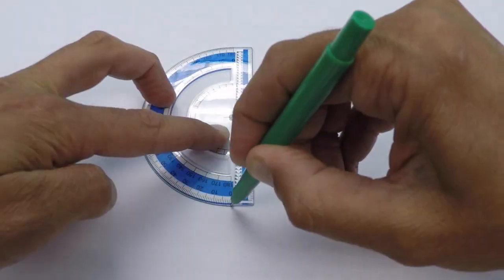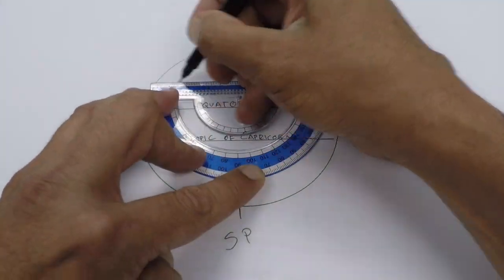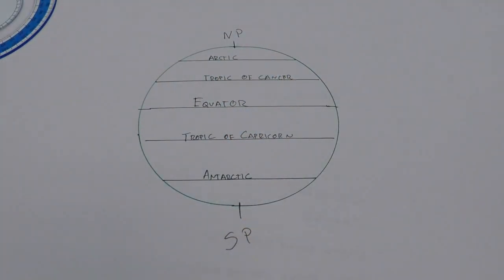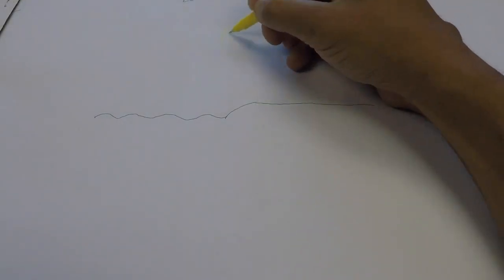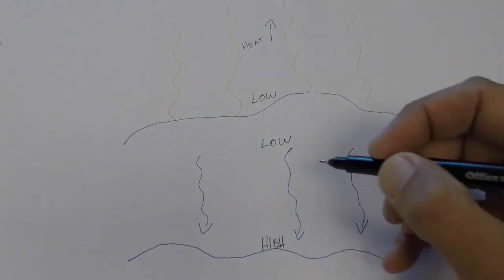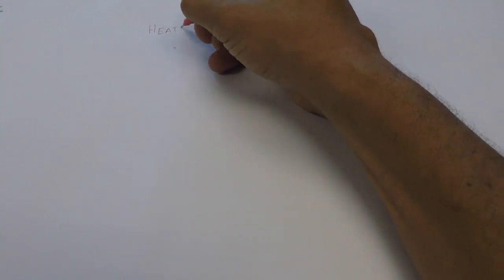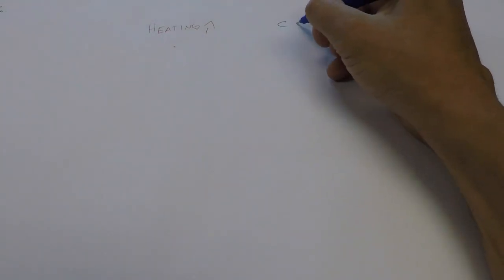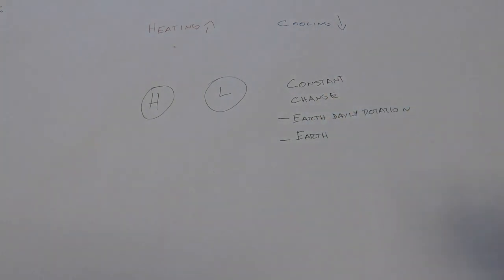Weather 101from Flight Operations Academy.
In our Part 65 Aircraft Dispatcher course we start with a basic course on weather. This is quick video of basic weather theory.
If you're interested on becoming a professional Aircraft Dispatcher please visit us to make your move in an exciting career in the aviation industry.